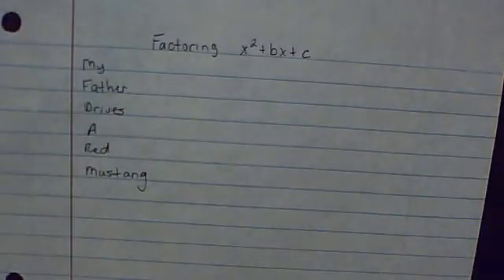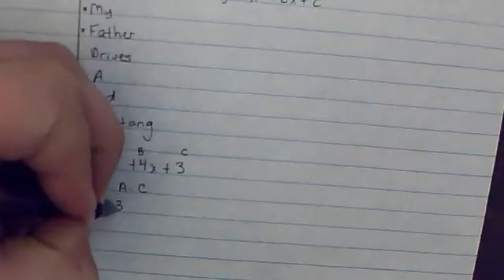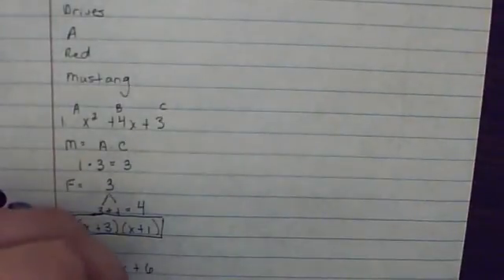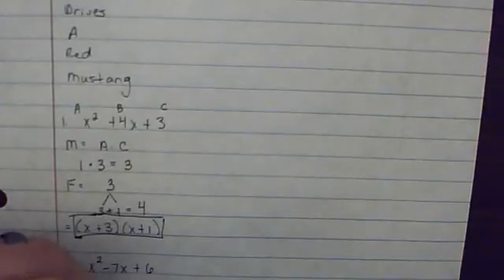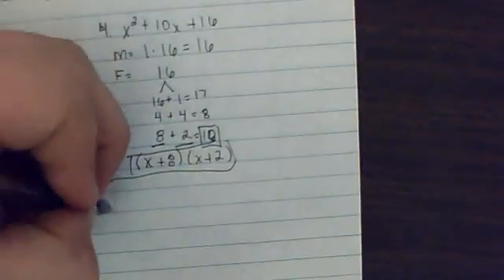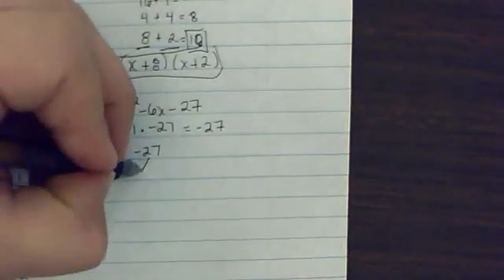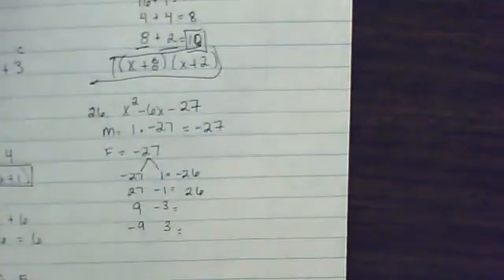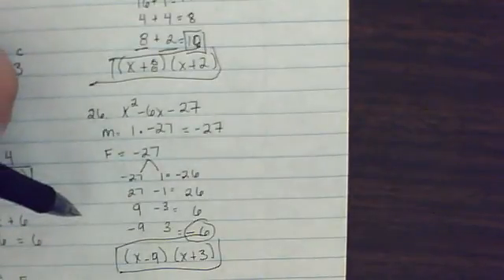Alg. 2 - Factoring #1